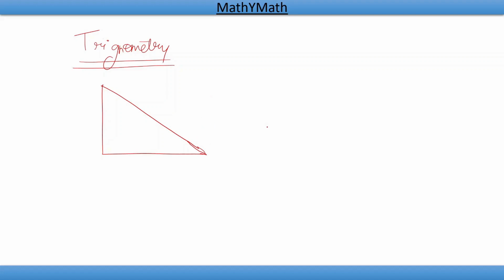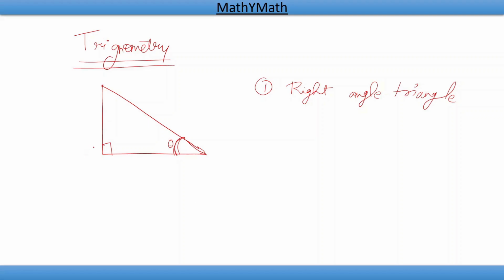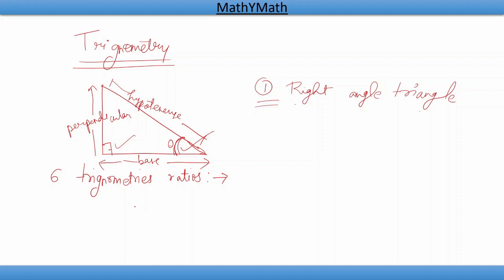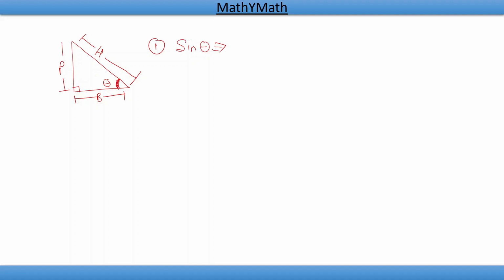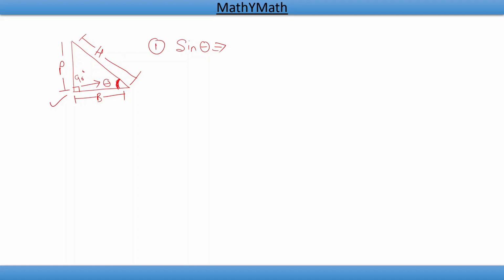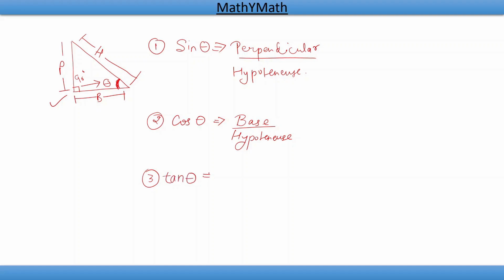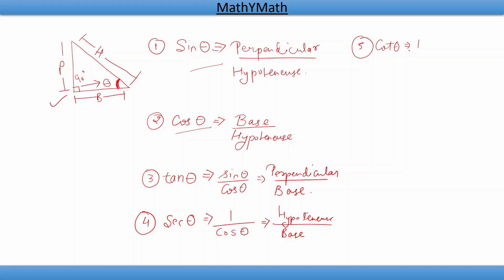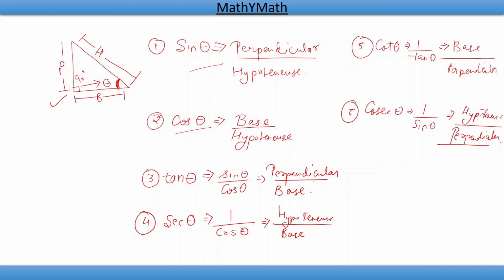Trigonometric Ratios| Class 10 Chapter 8 NCERT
In this video, you’ll learn:

Meaning of sinθ, cosθ, tanθ
Easy triangle understanding method